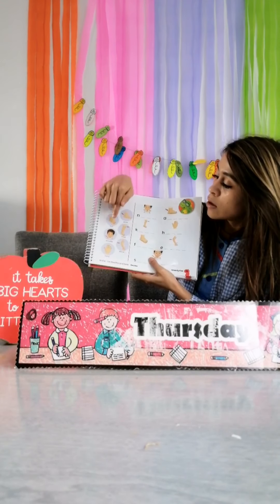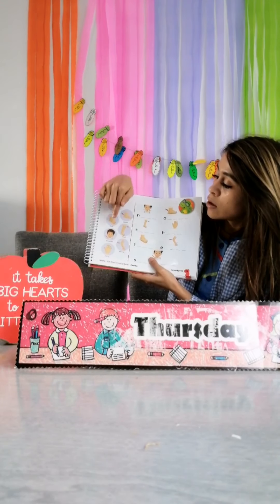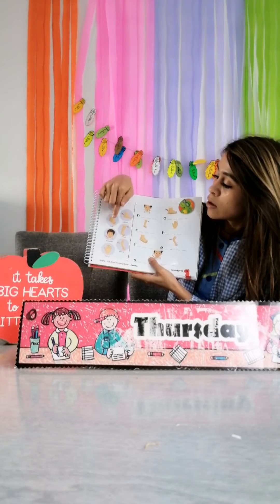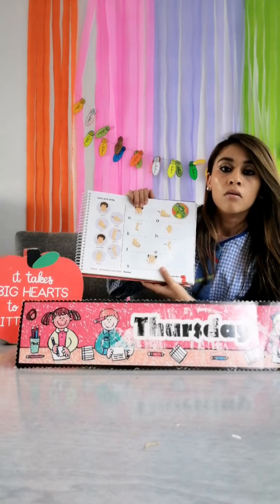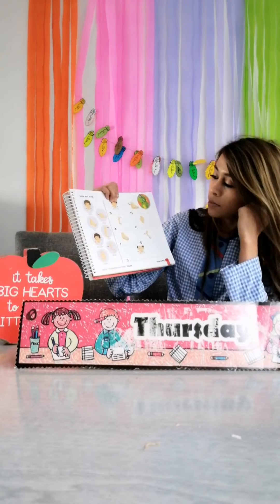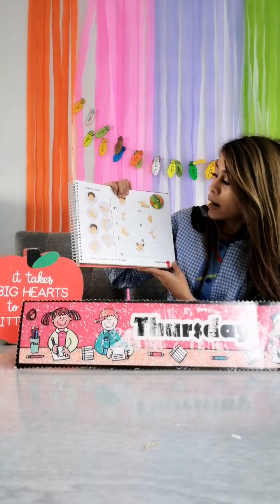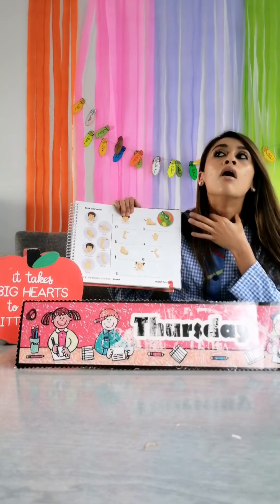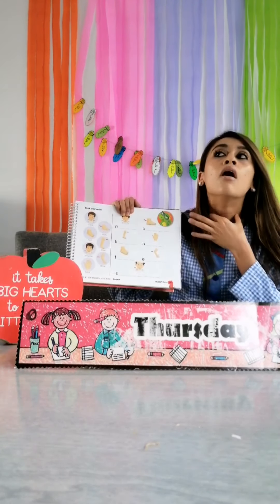English class K3 📚 Thursday, January 28 🌟✨